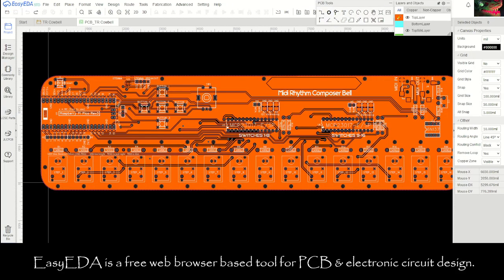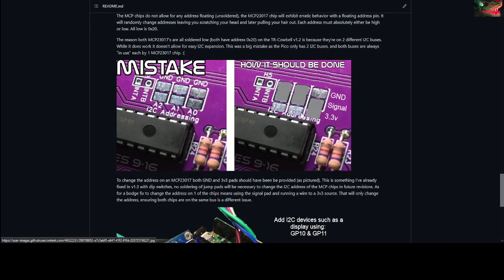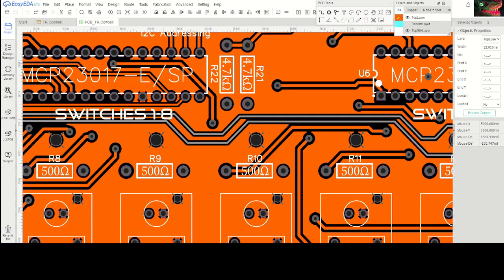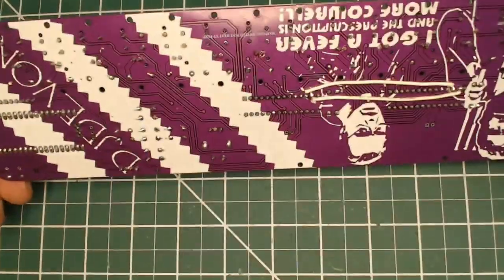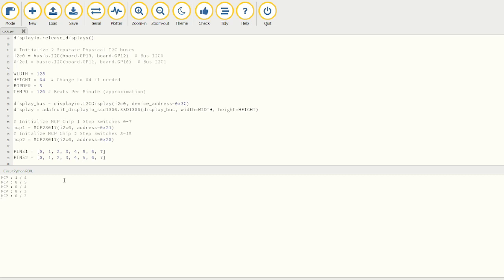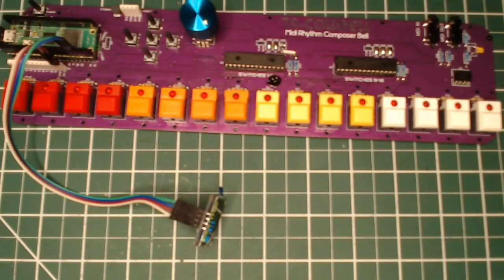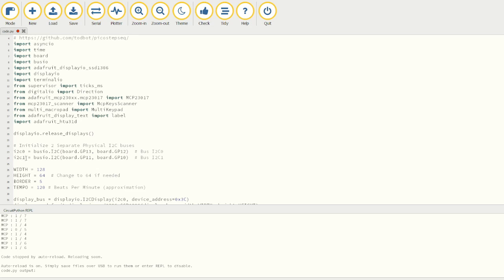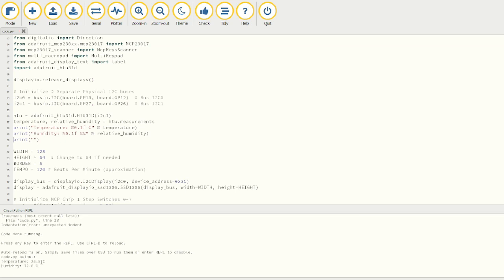TR-Cowbell I2C Bus Fix (Short Version)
Describes the I2C bus issue with my sequencer board and the fix for TR-Cowbell owners.